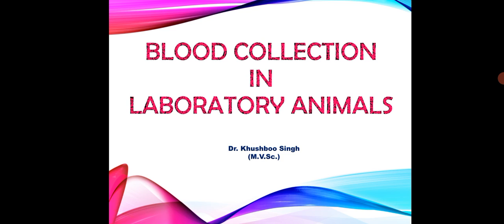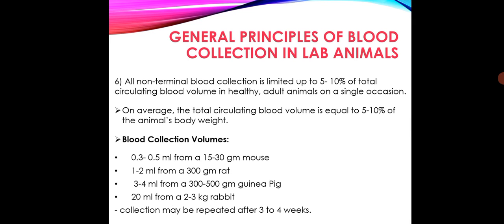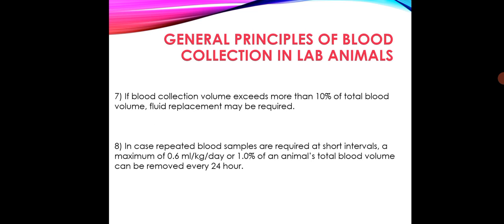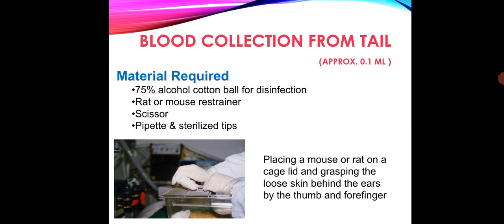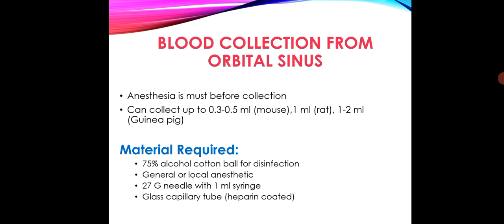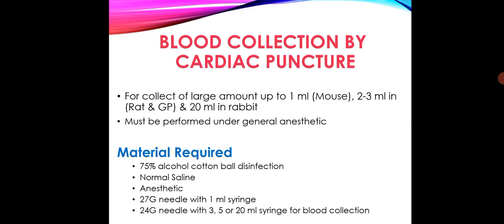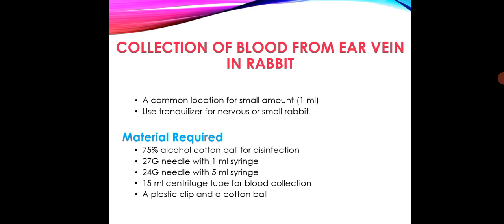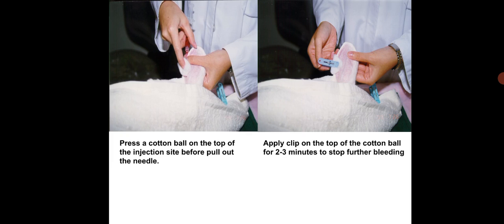NOTES on TECHNIQUES OF BLOOD COLLECTION IN LABORATORY ANIMALS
Various commonly used techniques and site for blood collection in laboratory animals.